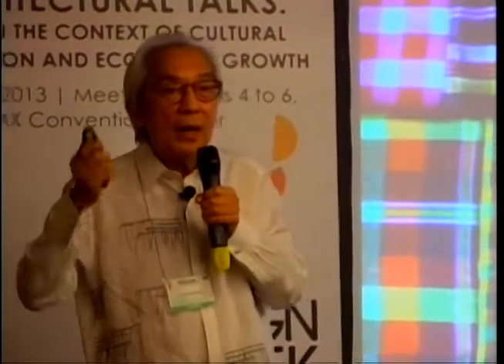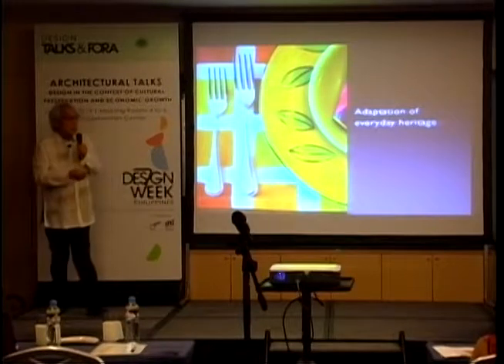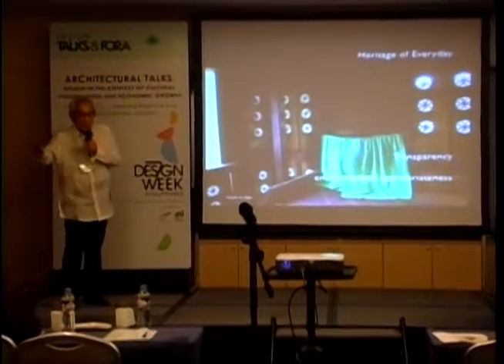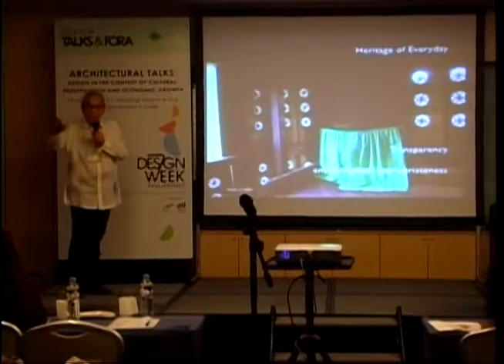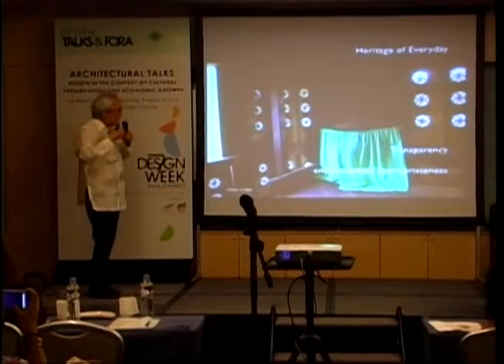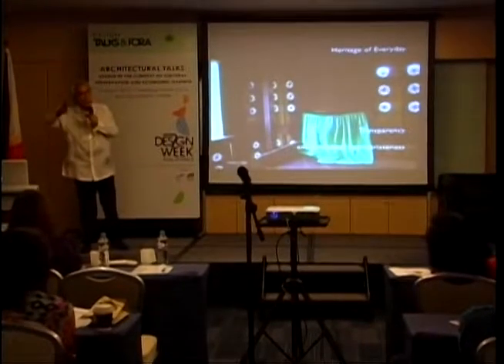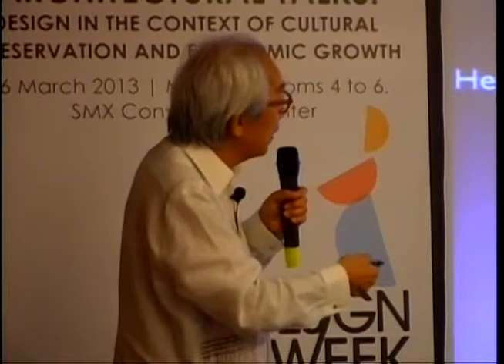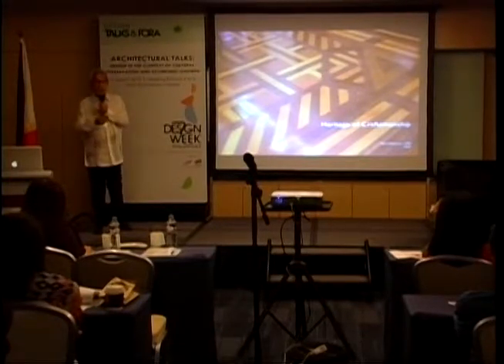Design Talks and Fora: Design in the Context of Cultural Preservation and Economic Growth part 4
Design Week Philippines: Design Talks and Fora

A gathering of the best and brightest names to share and promote the collaborative use of creativity as a catalyst for positive change in everyday living

Architectural Talks

Design in the Context of Cultural Preservation and Economic Growth

Topics:
• The Impact of Design on Cultural Heritage

By Architect Augusto Villalon

Augusto Villalón graduated from the University of Notre Dame (BA Sociology/History of Art) and Yale University (M.Architecture). In recognition of his professional achievements, he received a Ph.D Humanities Honoris Causa degree from Far Eastern University in Manila.

He was among the founders of Design Center Philippines, serving as the Head of the Product Design Department where he conducted extensive research on Philippine craft for two purposes: to preserve it or to adapt it into export products for the international market. He organized fora and training events to improve the design and quality of export products.

• Indigenous Filipino Architecture in the Modern Setting

By Architect Angelo Mañosa

Ar. Miguel Angelo Mañosa is the CEO of Mañosa & Co. Inc., and the Managing Partner of A. Mañosa + Architects. His projects include the Hermitage in New South Wales, Australia, 2011; MetroJet Repair and Maintenance Hangar in Clark Field, Pampanga, 2011; and the Lanikai Resort in Hijo, Davao City, 2010. He has also worked on The New Medical City Hospital, Meralco Compound, Ortigas Center; Ateneo Professional Schools, Rockwell Center, Ateneo Science Education Complex, Loyola Heights, Quezon City; Cahaya "The Sanctuary," Kuala Lumpur, Malaysia; and the Campus Master Plan of Ateneo de Manila University.

Ar. Mañosa studied BS Architecture at the University of Santo Tomas. He was awarded a Graduate Certificate for Architecture, Energy & Environment for Concentration on Energy Conservation and finished Masters in Design Science, Concentration on Design Computing at the University of Sydney, New South Wales, Australia, in 2000.

He is a Founding Member of the Philippine Green Building Council and Member of the Australia and New Zealand Chamber of Commerce, Green Architecture Movement of the United Architects of the Philippines, and of UAP-Makati Chapter. He was also a professor at the UST College of Architecture from 2000 to 2005, and Chairman of the Philippine Green Rating System (BERDE -- Building Ecologically Responsive Design for Excellence) from 2008 to 2009.

Ar. Mañosa garnered first place for the Architecture Competition for "Green" Homes at the Metrobank Art & Design Excellence 2010.

• Green Architecture for Sustainable Cities

By Architect Amado de Jesus

Ar. Amado de Jesus is the Founding Chairman of the Green Architecture Movement of the United Architects of the Philippines. He became a member of the UAP College of Fellows for Outstanding Design (1995) and became its Secretary in 2009. He was given the Fr. Neri Satur Award for Environmental Heroism in 2009 in behalf of the UAP Green Architecture Movement.

Ar. De Jesus is the Vice President of the Philippine Green Building Initiative, a green building rating body composed of building professional organizations led by the United Architects of the Philippines. He is an honorary member of the Philippine Institute of Environmental Planners. He was Philippine representative for seven years to the ASEAN Energy Awards Board of Judges of which he was Chairman for two years.

He also attended the World Conference on Green Architecture in South Korea in 2000 and the International Green Building Conference in Singapore in October 2009. He attended a two-week seminar on Energy Efficiency and Conservation in Yokkaichi, Japan in December 2007. He toured Freiburg, the solar capital of Germany in February 2009.

Ar. De Jesus is a Fellow of the Salzburg Global Seminar, an international conference on Sustainable Design and Climate Change which he attended in July 2008. He made a presentation on "Green Architecture in Asia" in the World Sustainable Energy Days in February 2009 in Wels, Austria, and in Hanoi upon invitation of the Dept. of Energy of Vietnam in 2007.

He presented Green Architecture and Climate Change Mitigation at the Congress on Climate Change in Malacañang Palace, Manila in October 2008. He then represented the UAP at the signing of the Climate Change Act of 2009 by Pres. Gloria Arroyo.

Design Talks and Fora is an event under Design Week Philippines

Design Week Philippines

A celebration of DESIGN through programs that will foster creativity among Filipinos as well as through events scheduled around Manila FAME to strengthen the Philippines' position as Asia's Design Destination.

To know more about Design Week Philippines visit

Design Week Philippines Components

Creative Environment

Design Tours

Katha Awards

Design Talks and Fora

Art Festivals